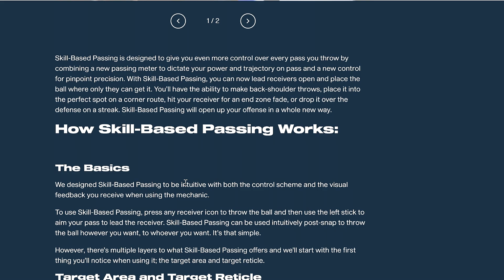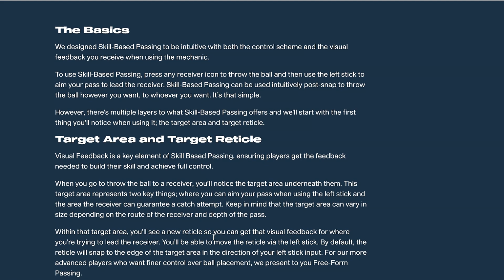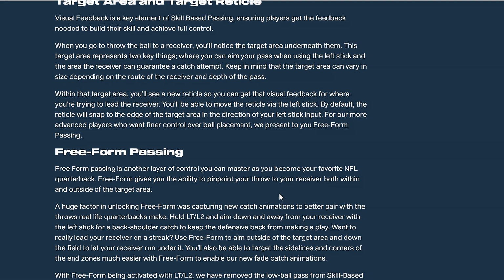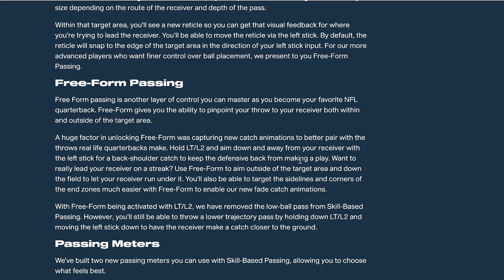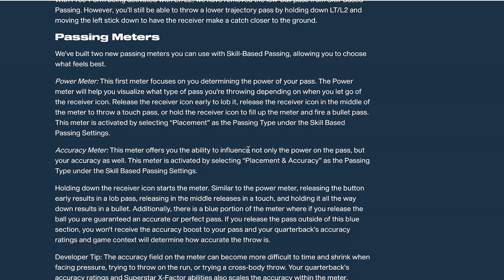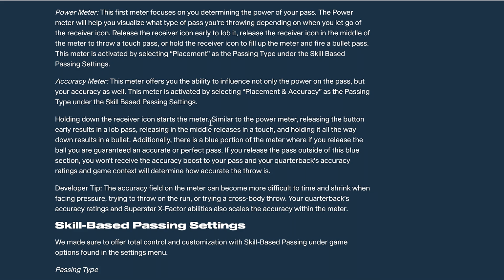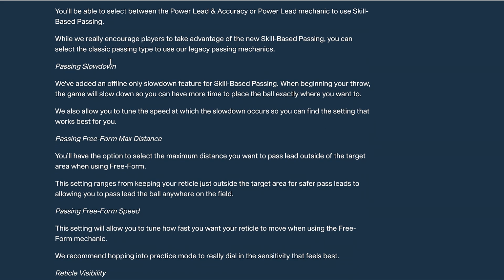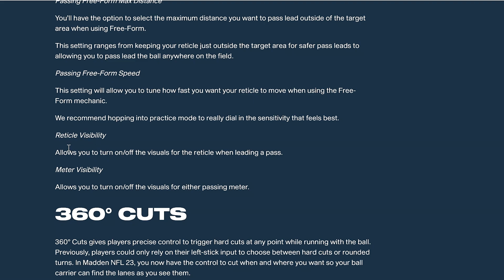You Will Never Pass The Same With This New Madden 23 Feature!